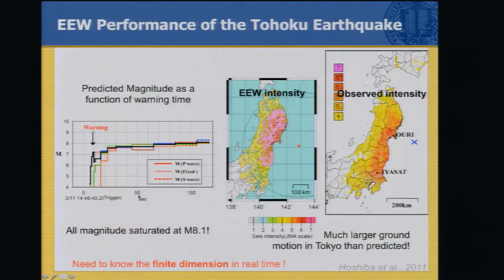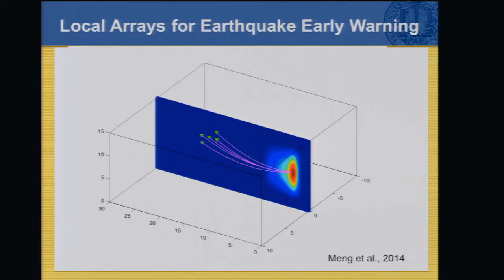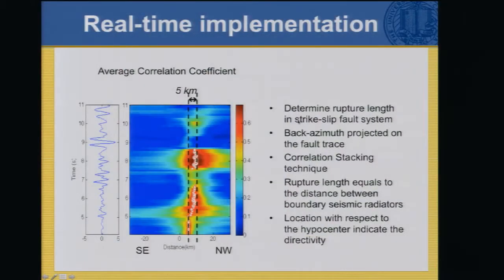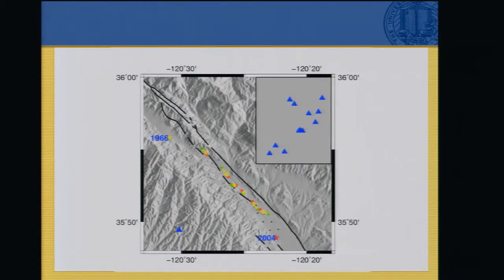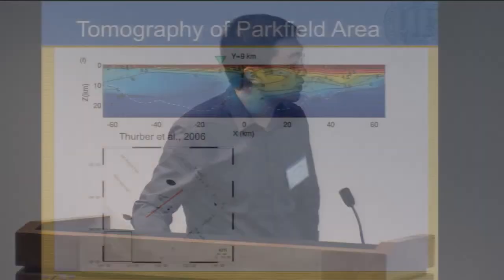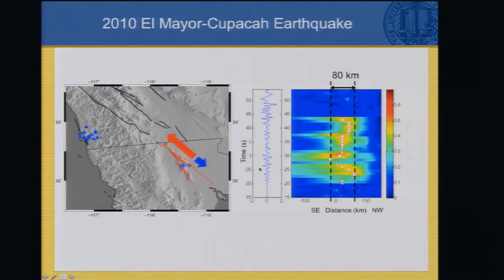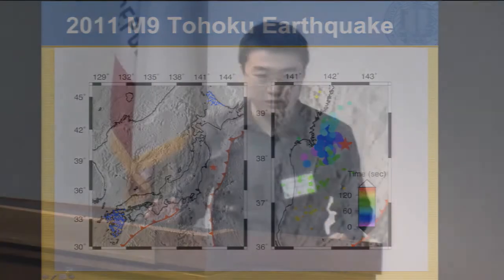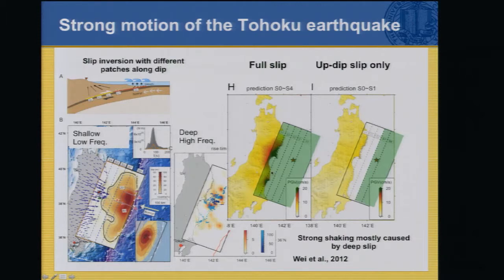Lingsen Meng - Application of Seismic Array Processing to Earthquake Early Warning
Application of Seismic Array Processing to Earthquake Early Warning